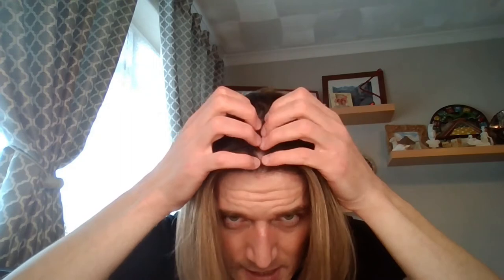Shift that hair parting for fuller looking hair!